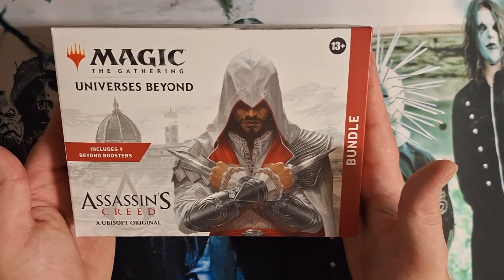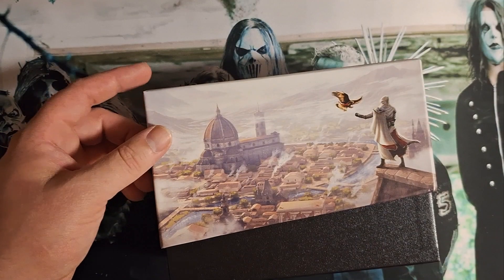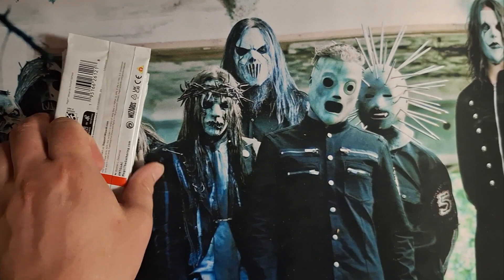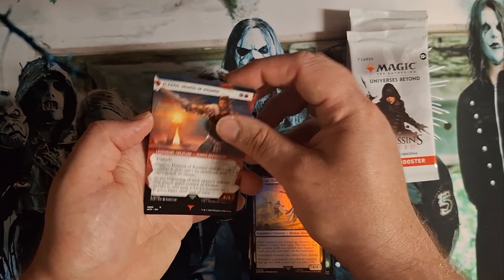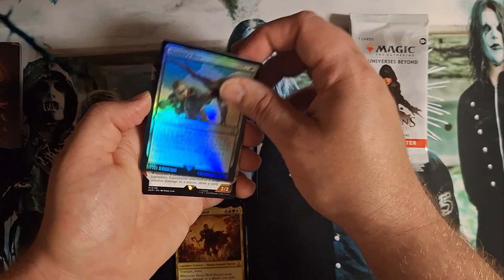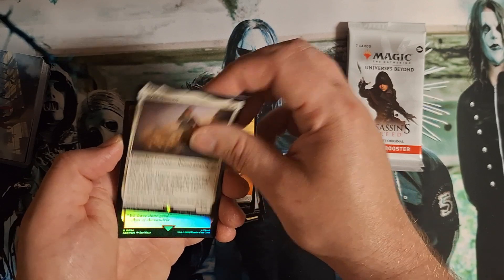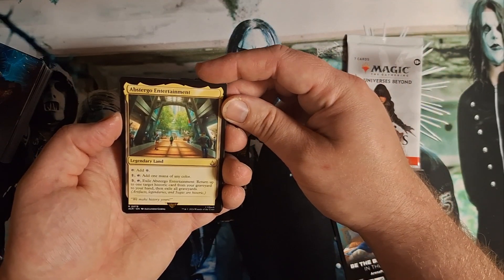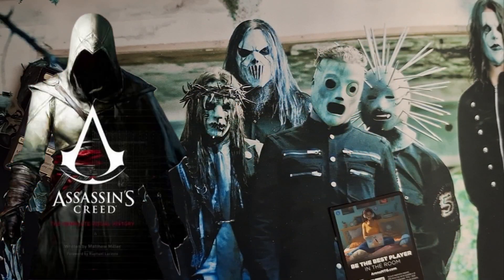Magic Assassin's Creed Bundle Early Release